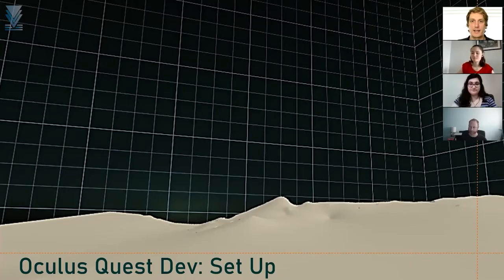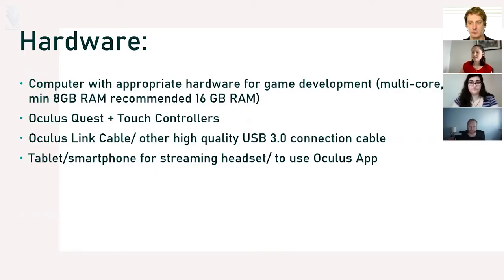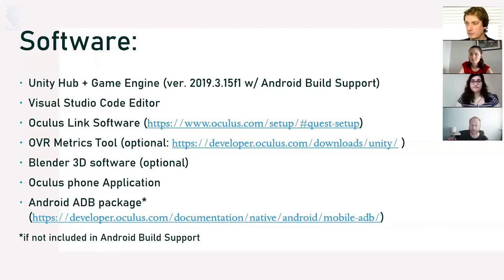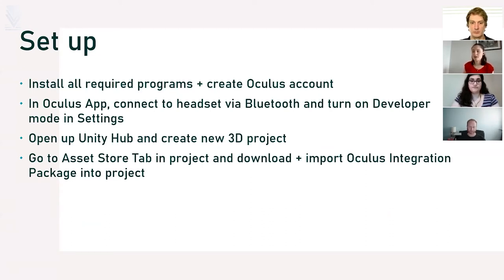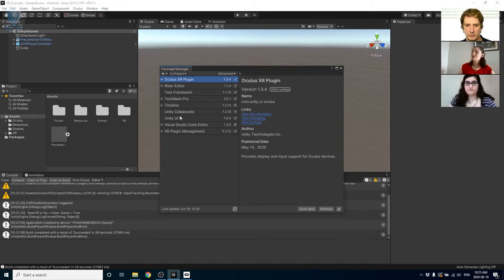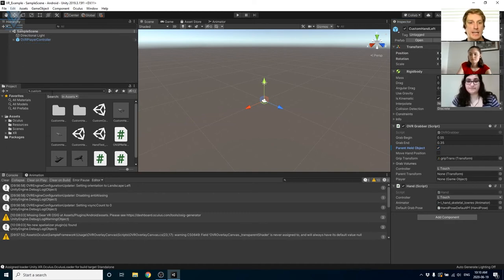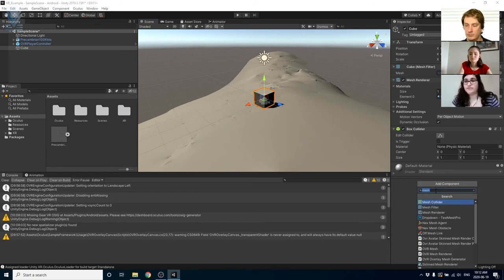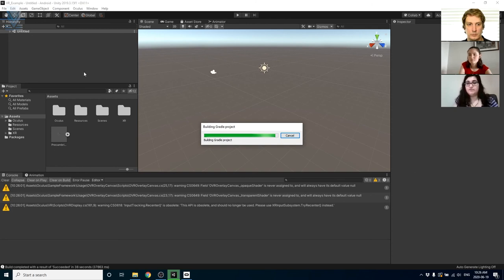Getting Started with Developing in Virtual Reality - VR for Geologic Models Developer Diary Ep. 1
Getting started in virtual reality. Developing an Oculus Quest app using Unity Professional to explore geological models in stereoscopic 3D!

How can developers get started using Unity and an Oculus Quest headset to develop a virtual geology lab? In the summer of 2020 the OGSR Library assembled a remote team to build a demo app that explores this question. Our goal is to create a virtual laboratory space that allows players to interact with existing geological models created in professional geological modelling software. The virtual laboratory should be an appropriate platform for public outreach and we hope that experiencing geology in stereoscopic 3-D will help the public understand the nature of various geological layers.

The key development steps in our process are documented in this tutorial series to help others build a similar VR experience.

Equipment and software used:
 - Oculus Quest headset
 - Oculus Link cable
 - Unity game engine (Professional, your edition will be as required)
 - Microsoft Visual Code (application code is written in C#)
 - PC (with reasonable graphics power, we used a Lenovo Legion Y740 with an RTX2070 maxQ)
 - Blender or 3-D modelling software for creating virtual lab assets
 - Leapfrog Works for creating 3-D geologic models.

VR for Geological Models Developer Diary Episode I:

How to get setup in Unity. We build a simple project and add the Oculus VR addons from the Unity asset store to enable Oculus Quest development. Then drop in a few 3-D assets and enable walking around the scene and picking up some objects. Getting started with this level of functionality requires very little coding knowledge in Unity, enjoy!

With special thanks to:
Geological Survey of Canada
Ontario Geological Survey
OGSR Library VR team: Ninava, Kyra, Matt and Jordan